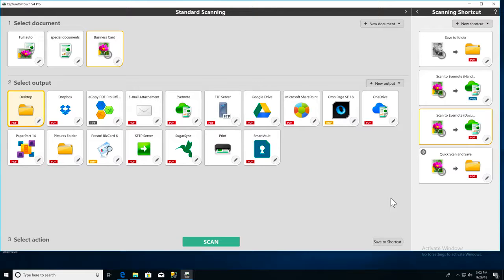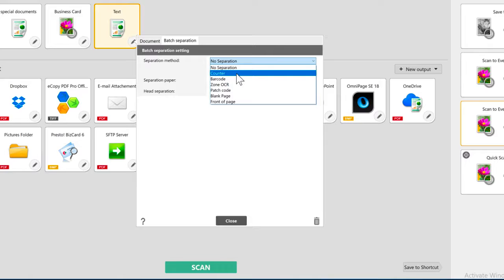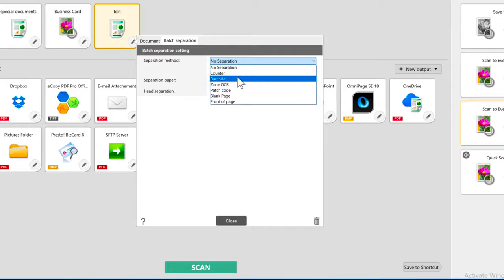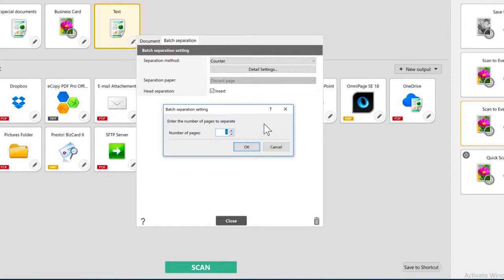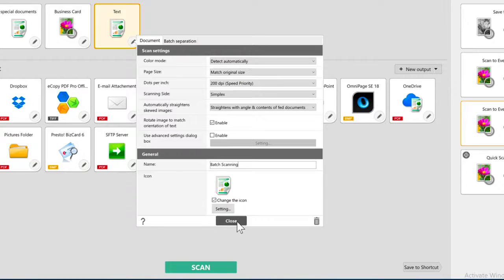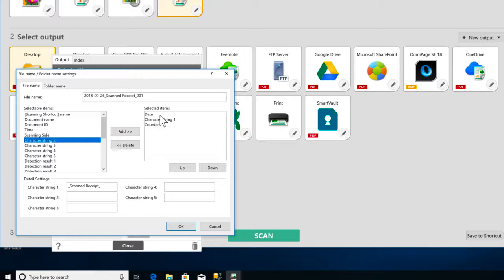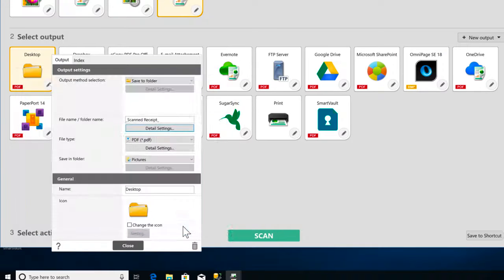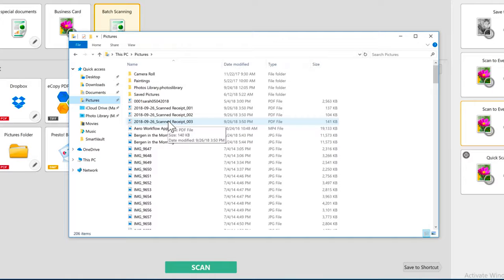Batch Scanning with Canon CaptureOnTouch and ImageFORMULA Scanners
Ein Canon ImageFORMULA-Scanner und CaptureOnTouch können einen Stapel von Dokumenten scannen und diese dann als separate Dateien speichern.

Sie können Dateien trennen, indem Sie einen Seitenzähler verwenden, einen Strichcode lesen, OCR verwenden, um nach bestimmten Zeichen zu suchen, einen Patchcode verwenden, eine leere Seite einfügen oder ein Trennzeichen einfügen, wenn es eine Titelseite erkennt.

Sie können auch eine Namenskonvention einrichten, bei der CaptureOnTouch automatisch Dateinamen für jedes getrennte Dokument erstellt. Sie können einen Dateinamen aus Zeichenketten, Datum, Uhrzeit, Benutzernamen aneinanderreihen oder einen Dokumentnamen per OCR erstellen lassen.